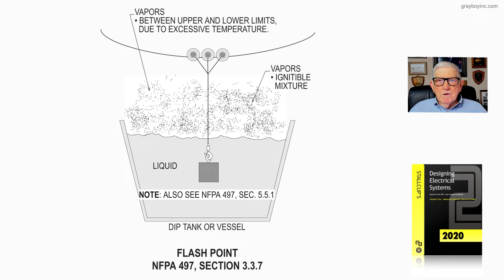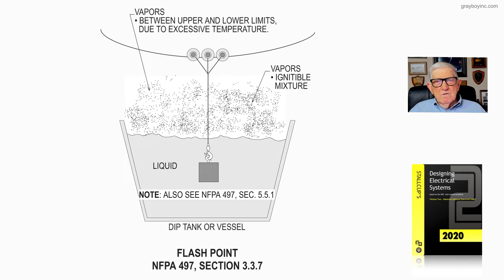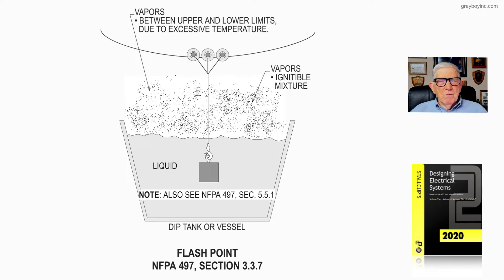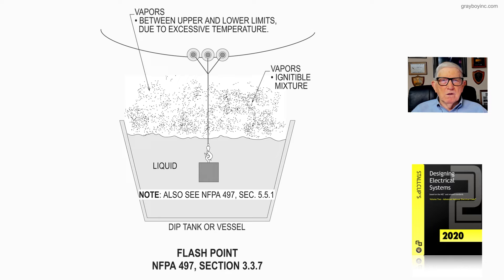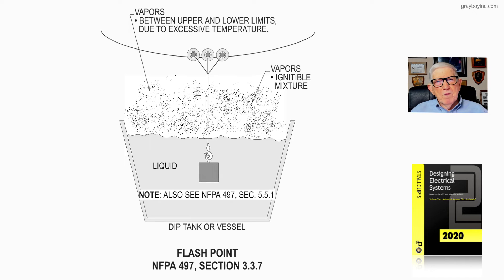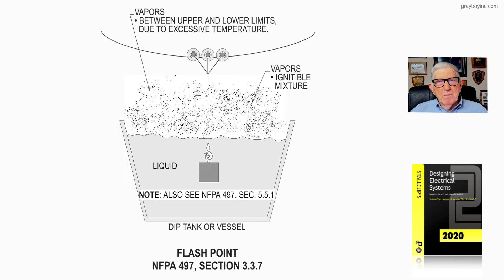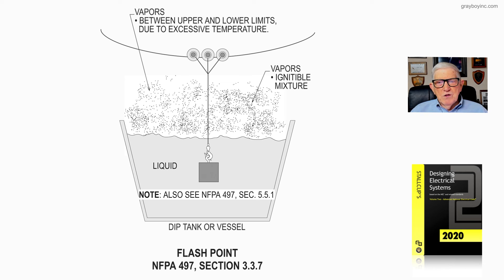21-11 FLASH POINT - NFPA 497, SECTION 3.3.7